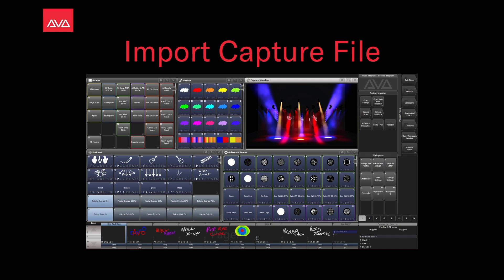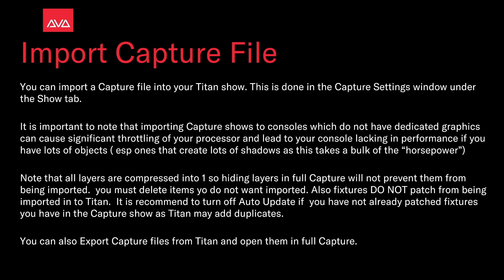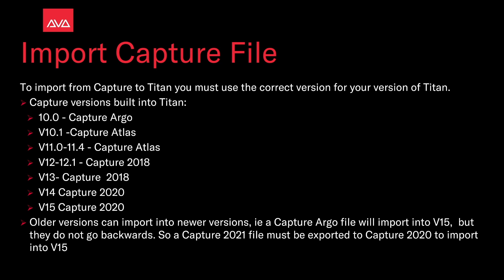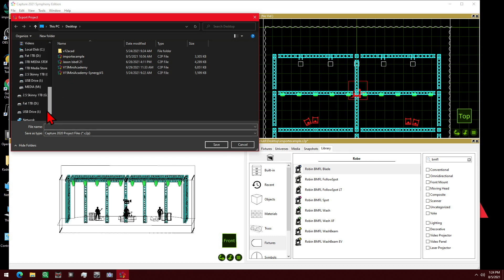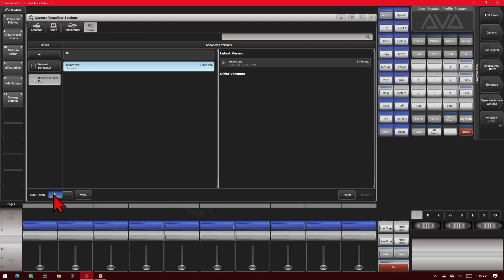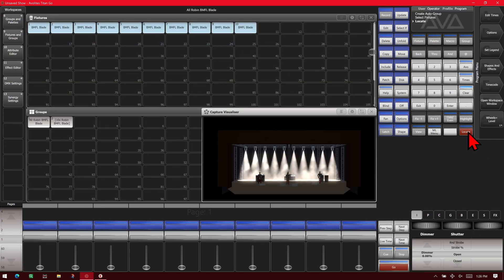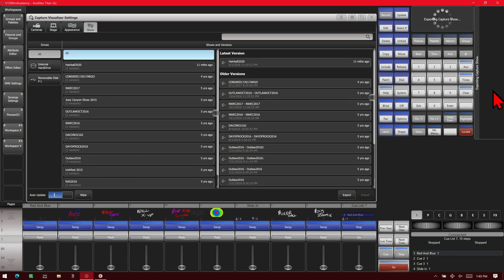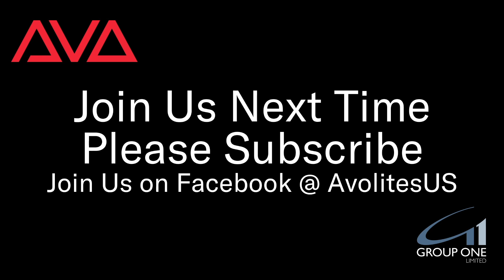Import Capture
In this Feature Focus video we have a look at Importing a Capture file into Titan, As well as exporting from Titan to Capture.